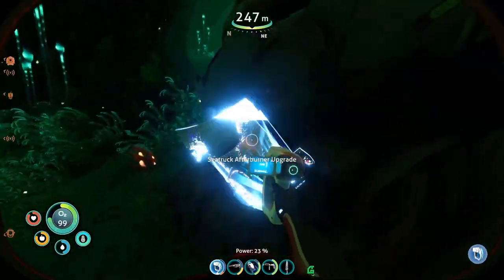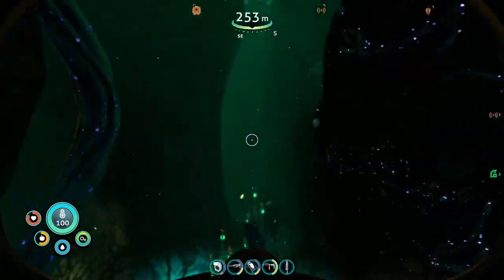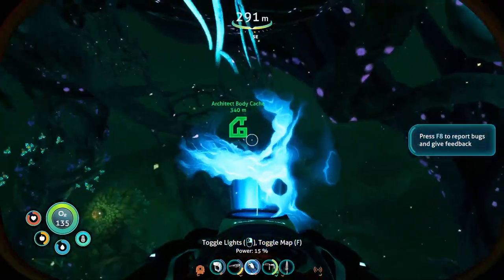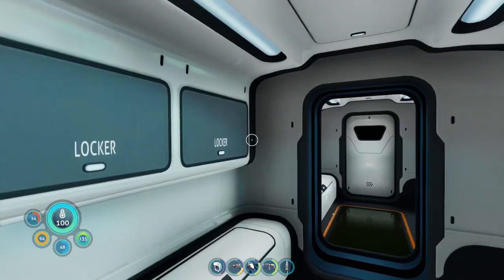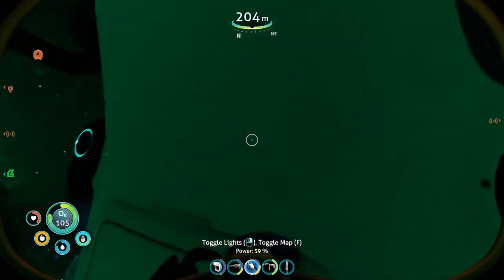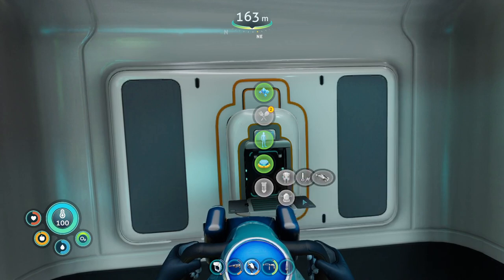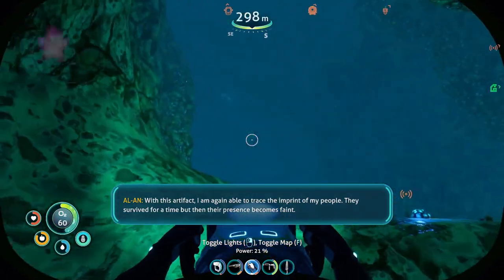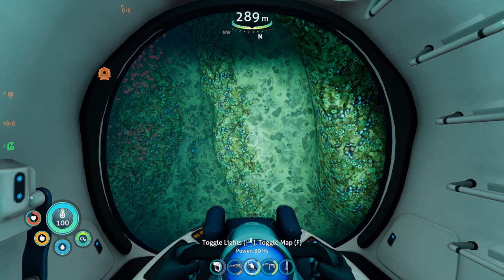Subnautica - Below Zero - Survival playthrough - EP4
Hello!

In previous episode I have met a survivor on the planet. She was a little bit rude, but this is part of the story. I also found some interesting upgrades and could expand my possibilities with the new tools. I think it is time to use them to swim deeper and further than before.

Have fun!